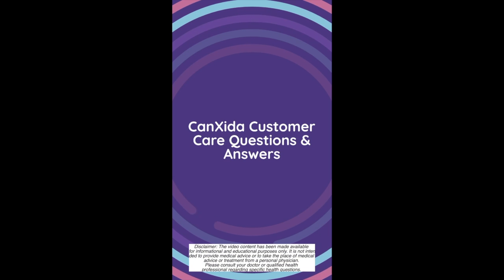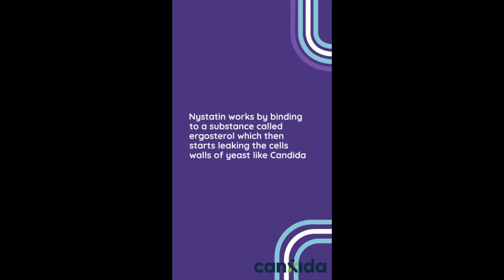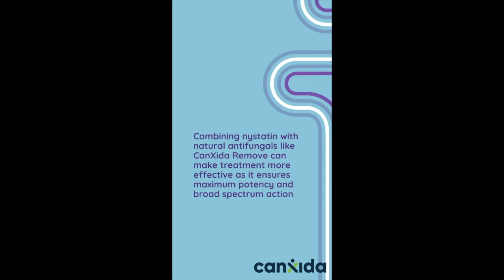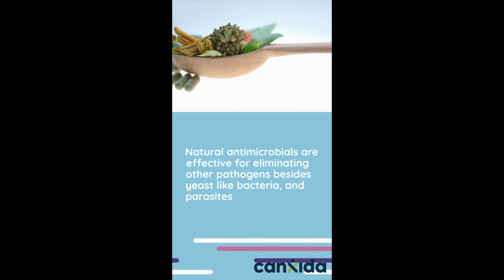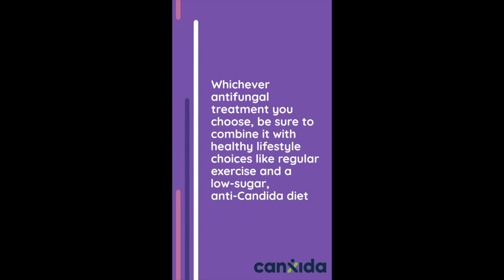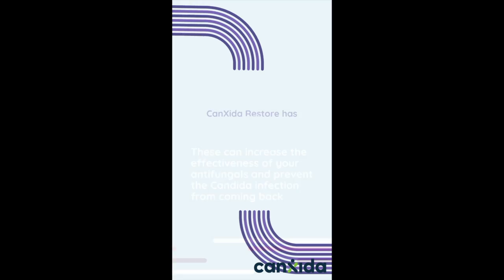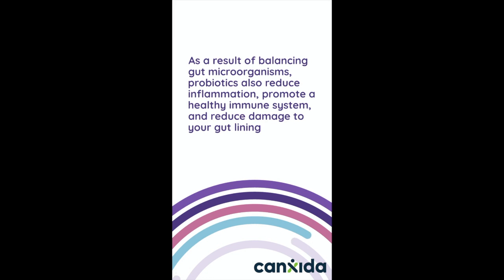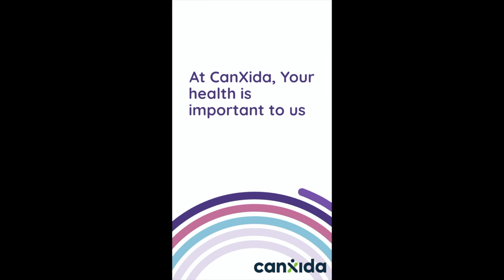Dietitian Answers: Can I take Nystatin With Natural Antifungals?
In this video, I’ll walk you through:

- What is Nystatin?
- Other Therapies

►TIMESTAMPS:
0:00 Intro
0:09 Nystatin is an effective antifungal
0:21 Combining nystatin with herbal antifungals is safe and effective
0:28 Probiotics can enhance treatment

► FREE RESOURCES:
21 Days to Fix Your Gut Health.

Can I take Nystatin with natural antifungals?

Nystatin is an effective antifungal for treating candidiasis.
Nystatin works by binding to a substance called ergosterol which then starts leaking the cells walls of yeast like Candida

It is not absorbed in the gastrointestinal tract which means it’s safe in treating oral and intestinal fungal infections.

Combining nystatin with natural antifungals like CanXida Remove can make treatment more effective as
it ensures maximum potency and broad spectrum action.

Natural antimicrobials are effective for eliminating other pathogens besides yeast like bacteria, and parasites.

You should only take nystatin when prescribed by your doctor.

Whichever antifungal treatment you choose, be sure to combine it with healthy lifestyle choices like regular exercise and a low-sugar, anti-Candida diet.

You may also benefit from taking probiotics.

These can increase the effectiveness of your antifungals and prevent the Candida infection from coming back.

CanXida Restore has 6 researched probiotic strains which restore the health of the gut and help overcrowd yeast like Candida.

As a result of balancing gut microorganisms, probiotics also reduce inflammation, promote a healthy immune system function, and reduce damage to your gut lining (leaky gut).